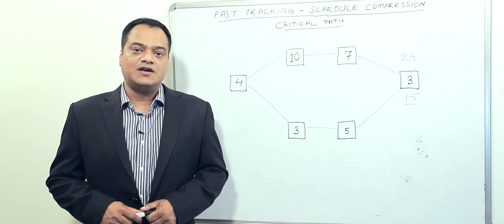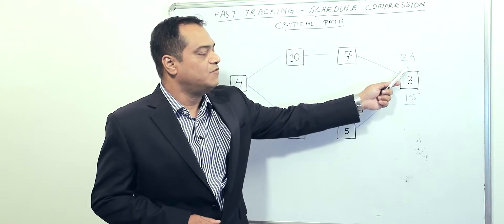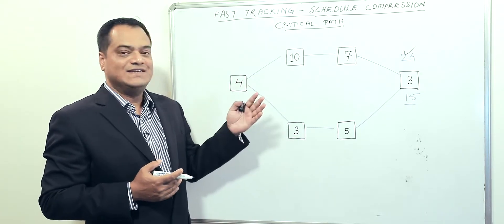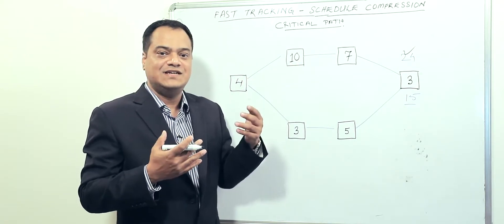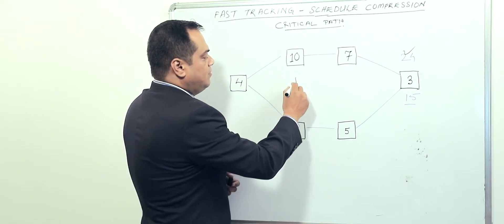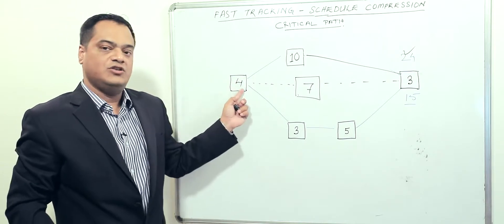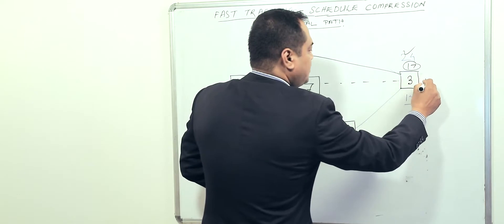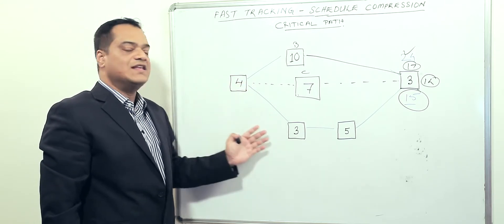Schedule compression technique - Fast Tracking in Project Management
Fast Tracking – Schedule Compression Techniques
Often at time project comes up with the challenge of reducing the time of completion of a project. This can either happen during planning stage or even during the time of execution. Either the project demand has changed or client is dictating the time of completion. In such case, schedule that has originally been planned need to be revisited.
And it will be the decision of the project manager how an original planned schedule can be changed to reduce the time frame of the project.

What Is Schedule Compression?
Schedule compression is a technique used in project management to reduce the completion date of the project than what was originally planned. Schedule compression involves shorten the duration of the project without changing the scope of the project. It can be used when a project falls behind schedule and needs to catch up, or to finish the project sooner than originally scheduled.
There is 2 technique used in schedule compression:
1) Fast Tracking
2) Crashing

What Is Fast Tracking?
Fast tracking is a schedule compression techniques where activities are rearranged to run in parallel which were originally planned in sequence. When you need to reduce the total time of completion of a project, fast tracking technique can be applied provided some of the activities can be run in parallel.
In other words, fast tracking is the process of reducing the number of sequential relationships and replacing them with parallel relationships. However fast tracking can only be applied if the activities in question can actually be overlapped.
How to do Fast Tracking?
1) Identify the critical path of the project. Or the path with the longest duration
2) Identify activities that can be broken from the sequence. This will involve looking at the available resources, available time etc.
3) Take out the activity from original sequence and plot into network diagram to recreate a new path or sequence
4) Re calculate the time of the original sequence and the new sequence to find the reduced time of the overall project

If you want to learn more on project management tips and techniques, please

Fast Tracking | Schedule Compression | What is fast tracking | How to do fast tracking | fast tracking in project management |